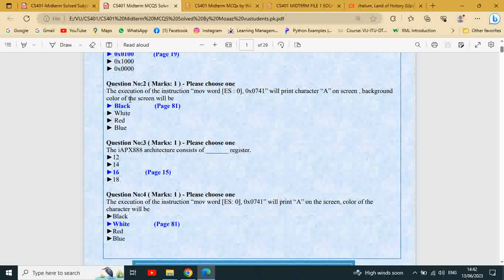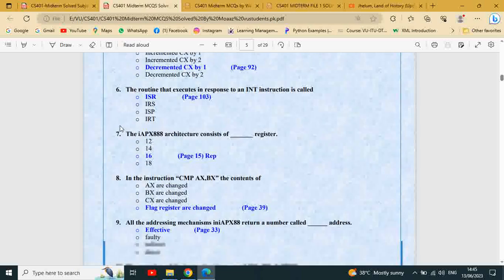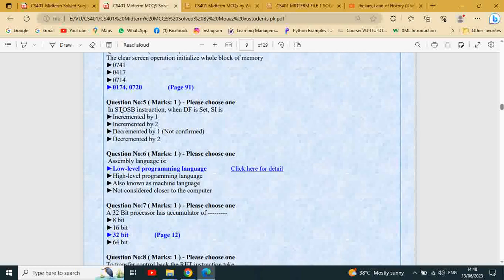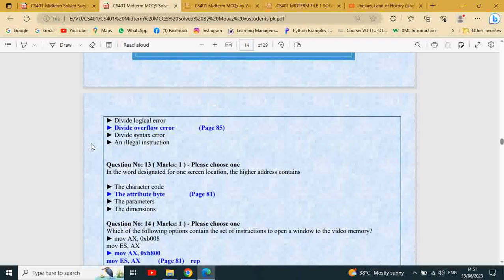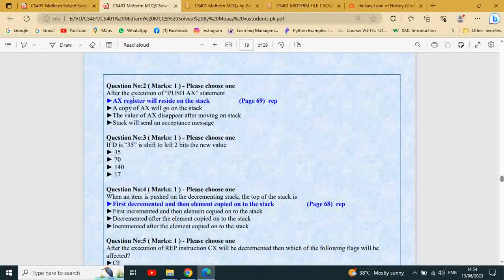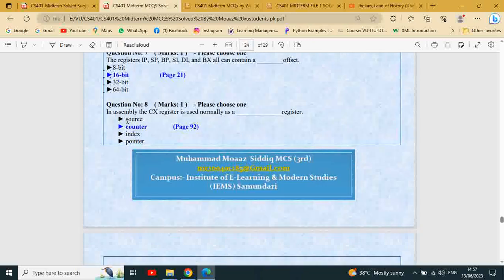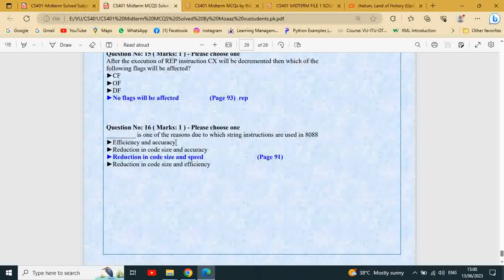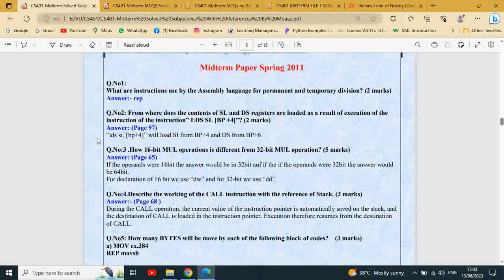CS401 MIDTERM MCQ'S SOLUTION |CS401 Subjective question |CS401 MIDTERM PREPARATION |CS401 GRAND QUIZ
This video contains educational and course material which is related to the students of Virtual University of Pakistan.